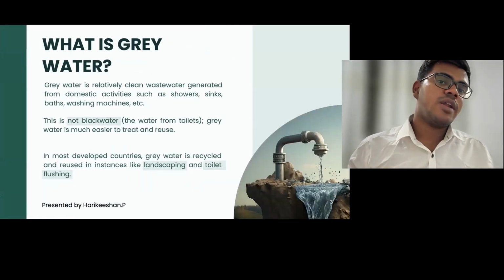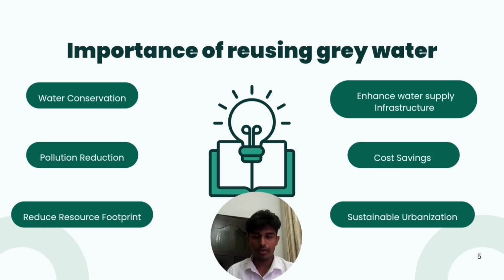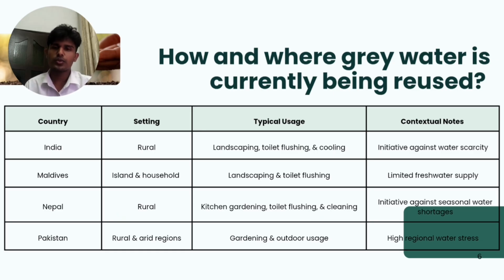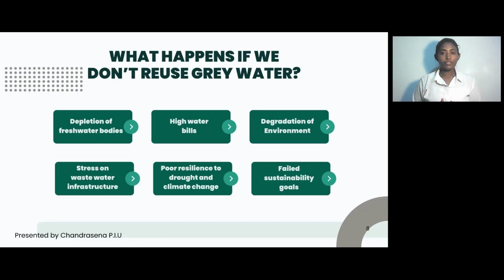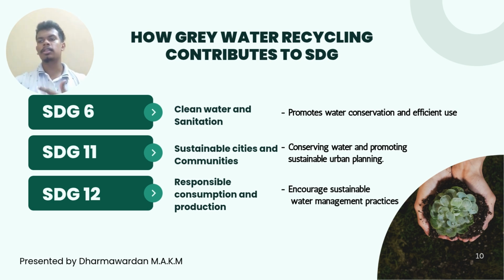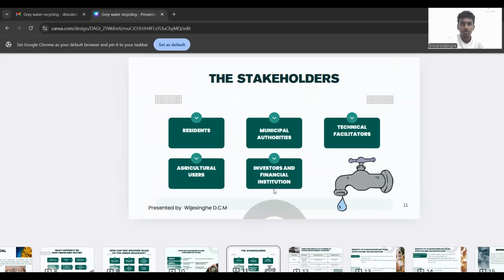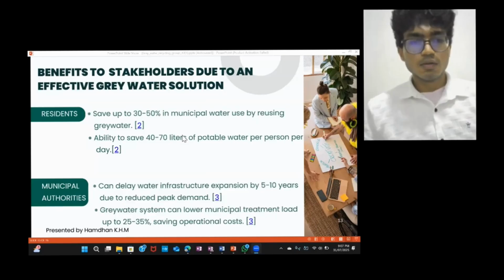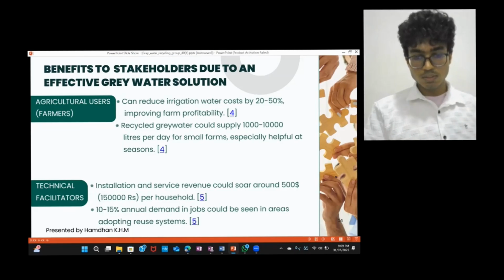Grey water recycling for small scale domestic use | Sustainable Engineering | SLIIT | Team 40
Under the instructions and guidance of instructor Ms. Inuri Ranasinghe, we, team 40 have
created this presentation to explore the possibilities of grey water recycling for small scale
domestic use. The definition of grey water can be given as the wastewater released from
household due to showering, usage of sinks, and laundry process. The containment levels
in grey water is relatively less compared to other sources of wastewater from household,
which makes grey water a viable option to be recycled and reused.
In this presentation, we have clearly identified the importance of grey water recycling
some of them are: water conservation, pollution reduction, reducing resource footprint,
enhancing water supply infrastructure, cost savings, and finally sustainable urbanization.
The main goal of the project is to design a cost effective, efficient grey water recycling
system for household usage such that we can decrease the consumption of freshwater
bodies and support for sustainable future. Our primary Sustainable Development Goals
(SDGs) are addressed as follow: SDG 6 (Clean water), SGD 11 (Sustainable cities), and SDG
12 (Responsible consumption).
The identified stakeholders are residents, municipal authorities, technical facilitators and
policy makers. Here are some of the benefits for relevant stakeholders:
• Residents - can save from 30-50% of municipal water.
• Reduction in strain in water infrastructure and treatment costs.
• Technical facilitators gain economic opportunities and job growth.
Conclusion: Implementing grey water recycling system can enhance resilience against
climate change, reduce water pollution and help us manage water for a sustainable
future.